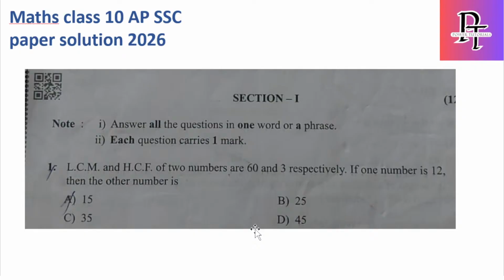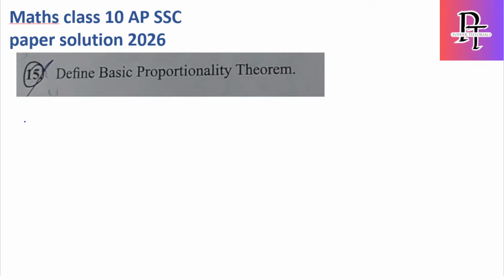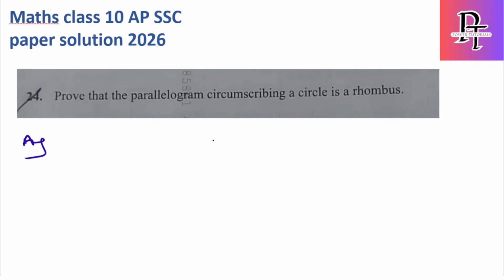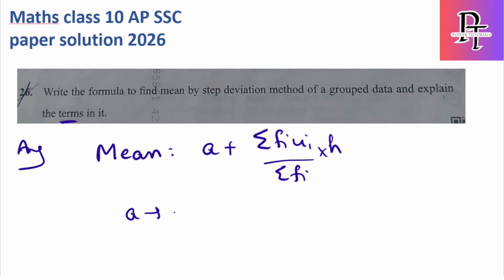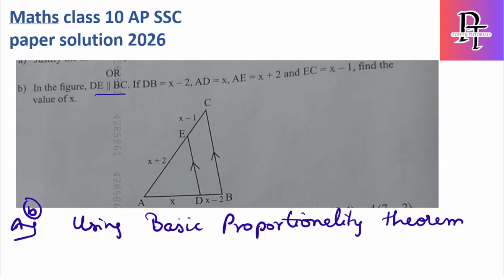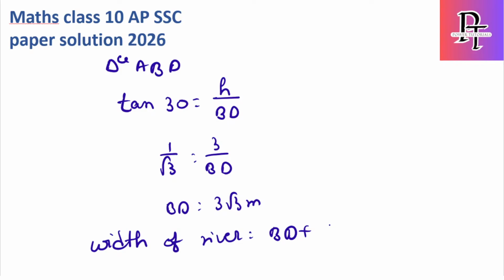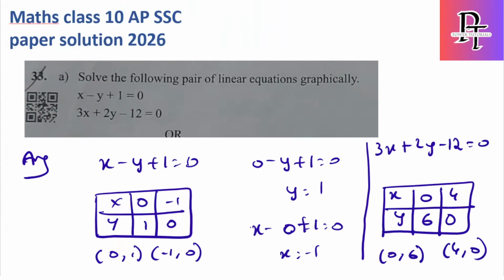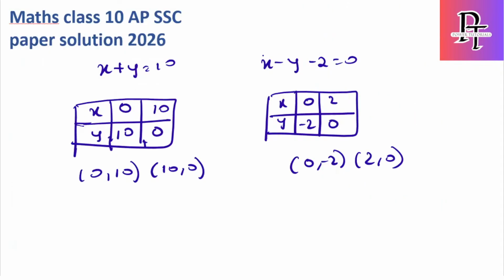Maths Answer Key || 2026 AP SSC|| Andhra Pradesh Board || All Questions || paper solution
In this video, we provide the full solutions and answer key for the AP SSC Mathematics Public Exam held on March 23, 2026